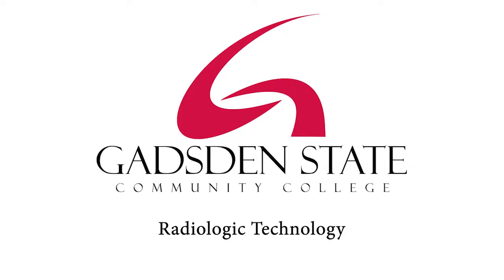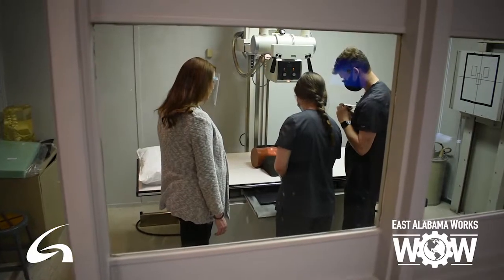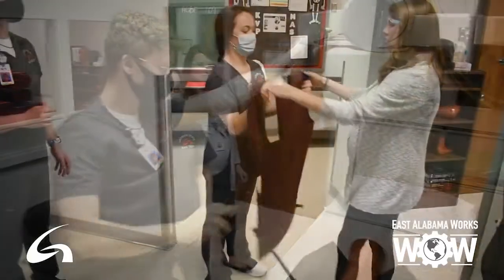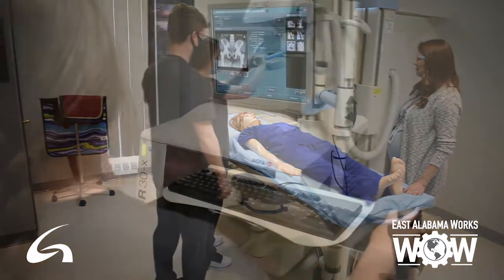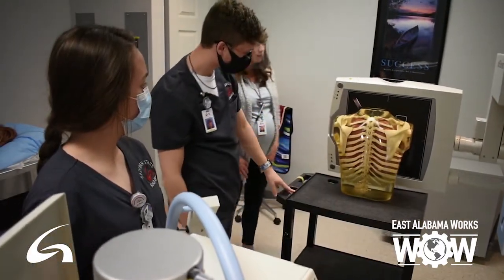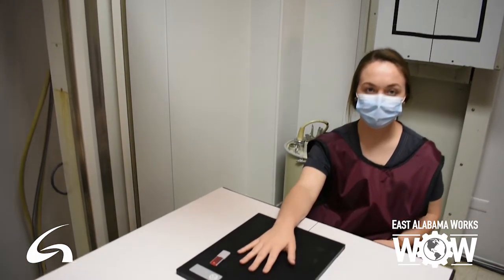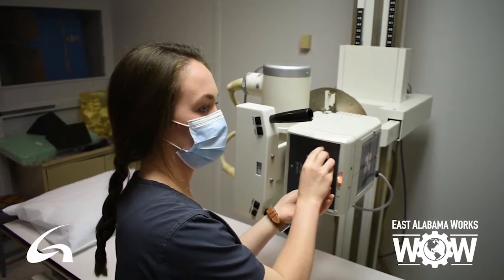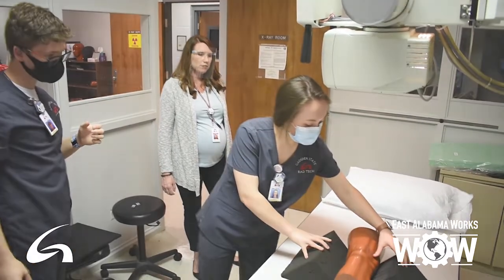WOW: Radiologic Technology at Gadsden State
Gadsden State's Radiologic Technology Program trains students in anatomy, patient positioning, radiographic equipment, radiation safety and patient care. The five-semester program includes comprehensive coursework and clinical education beginning in the first semester.

Not sure what program you are interested in? Take a Career Assessment to learn about yourself and the Cardinal Career Explorer will give you career suggestions based on your interests. Browse or search for careers and get relevant data on wages, employment and the training needed.

Thank you to East Alabama Works for creating this video to showcase Gadsden State's programs at Worlds of Work! The Worlds of Work (WOW) Career Expo is an opportunity for students to learn about high-demand, high-wage career opportunities and navigate various career paths.